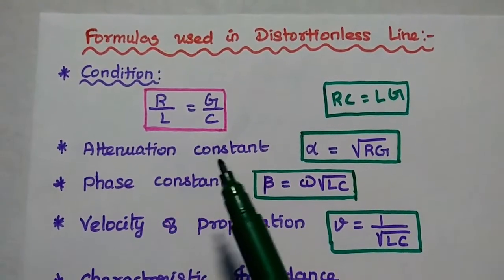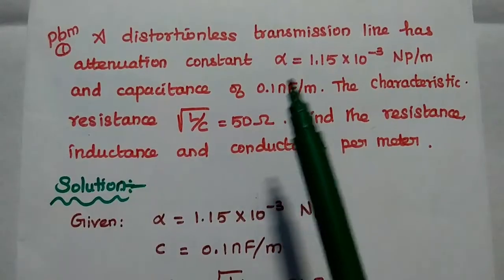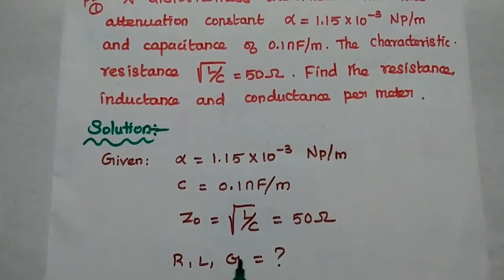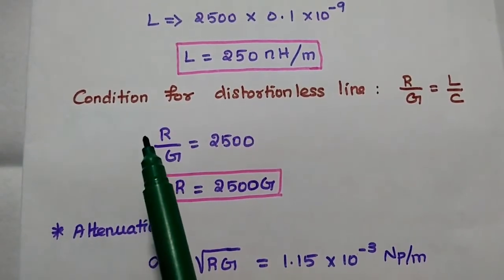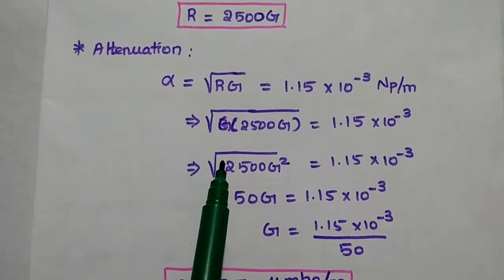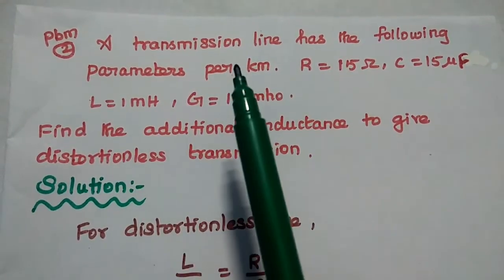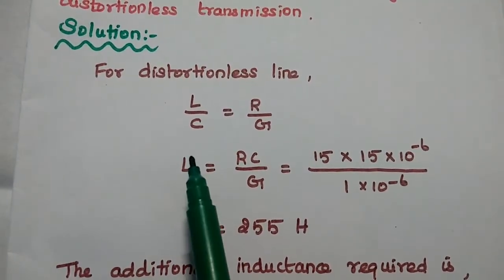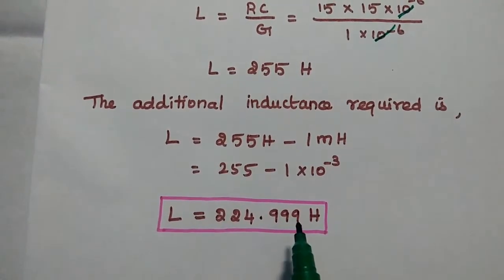Problems solved in Distortionless Transmission Line